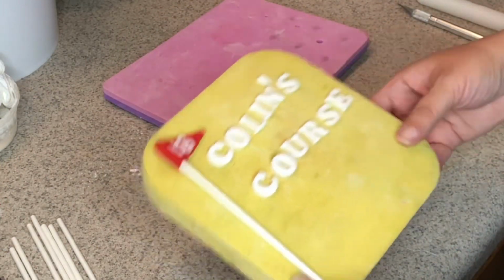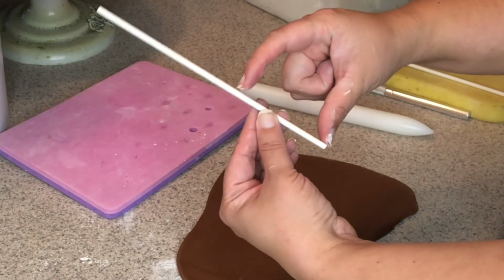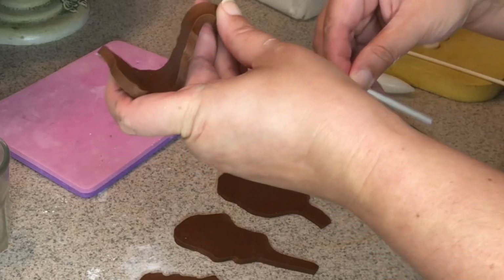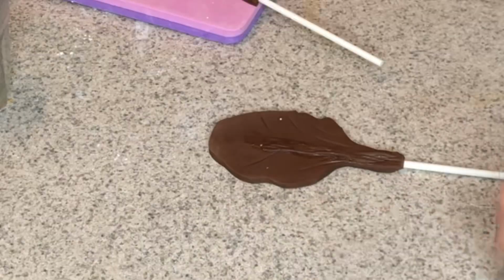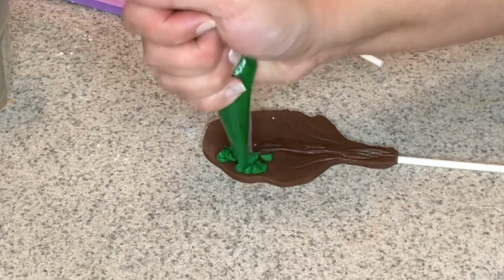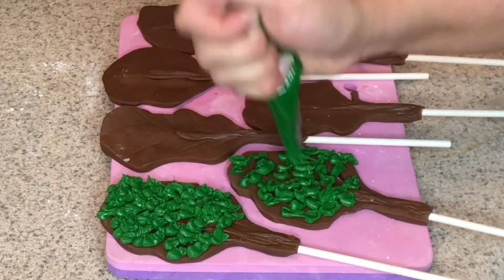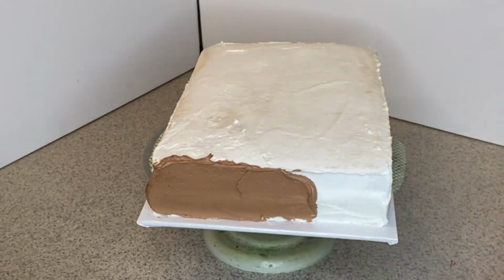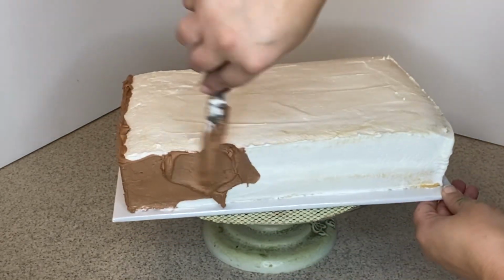Golf theme sheet cake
Hello everyone!! Hope you enjoy my new video!! Please dont forget to give it a "Like", leave a nice comment!

*All opinions are my own and your results can be different then mine, so its always good to practice in advance, don't wait till last minute (ask me how I know :))